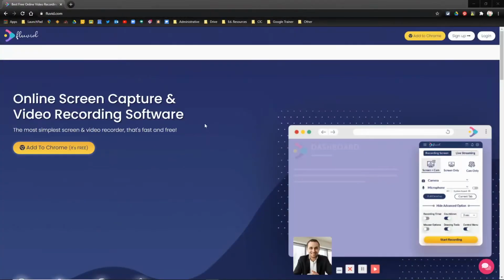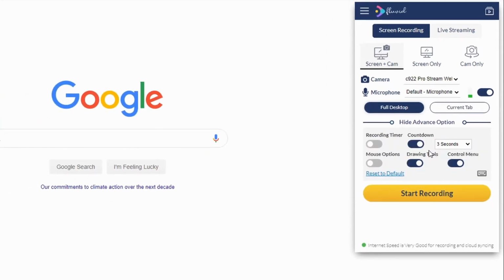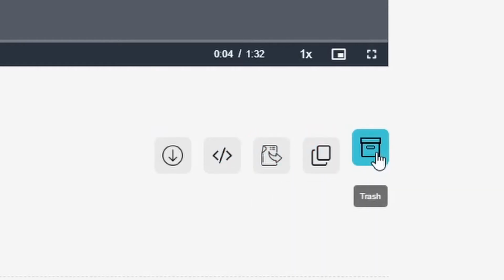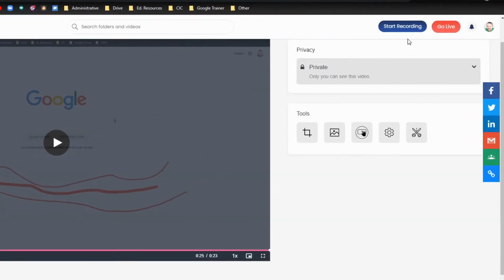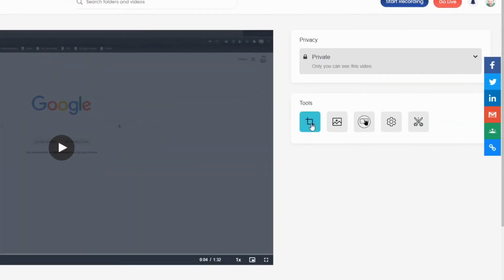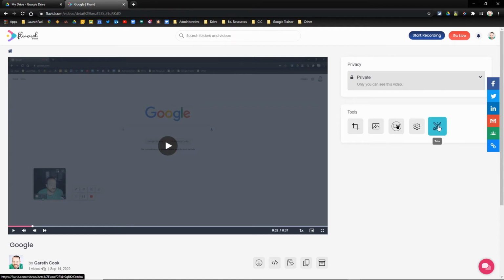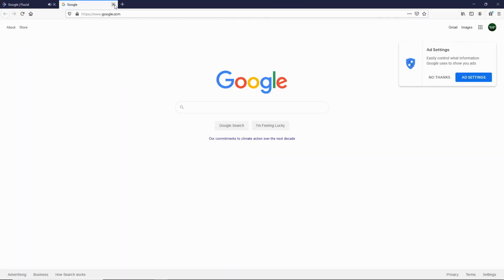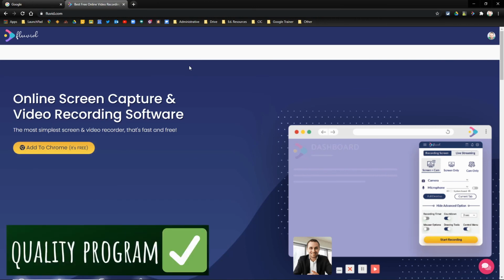Is Fluvid your new BFF? [Free Screen Recording Tools for Teachers]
Is Fluvid the best free online screen recording app? How does it stack up against Loom or Screencastify? Let's take a look at this Fluvid tutorial and see if this free screen recorder is up to the challenge! 🎥📺💻✅🔥💪

In this video from Mr. Cook's Corner, we provide a tutorial on how to use Fluvid. Is it the best free screen recording app out there? Decide for yourself as we take a dive into the Fluvid screen recorder.